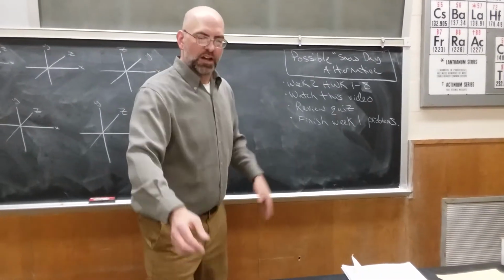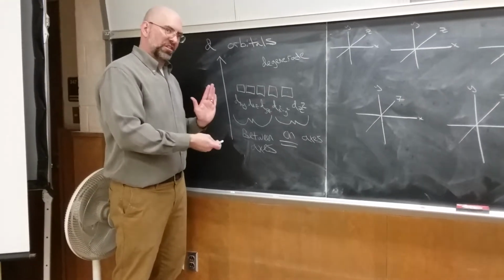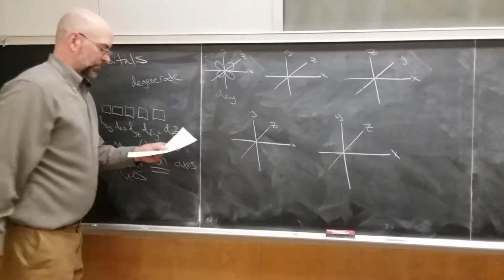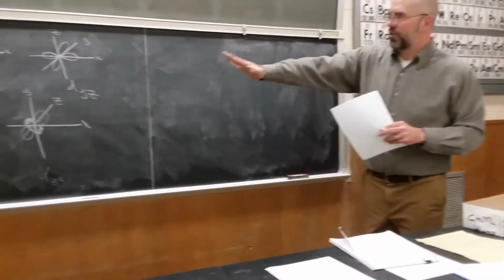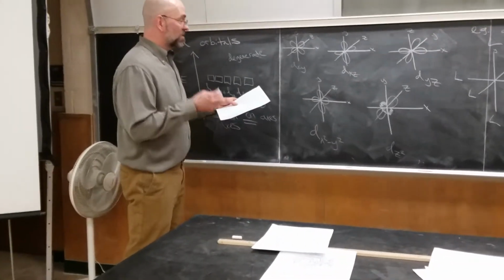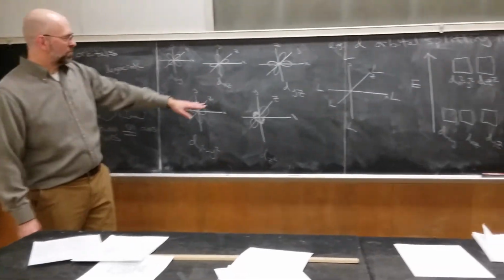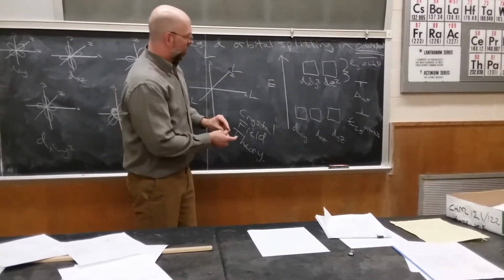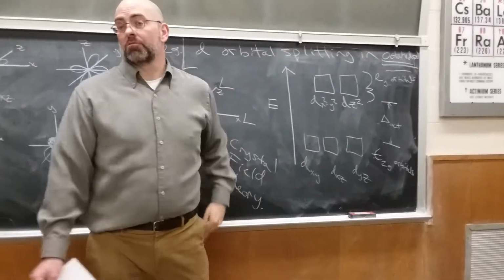Introduction to Crystal Field Theory